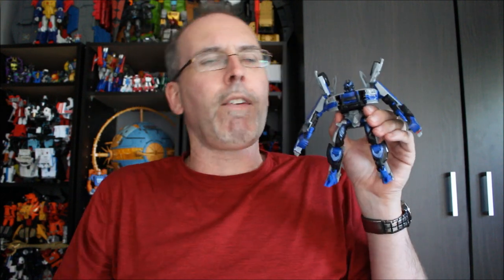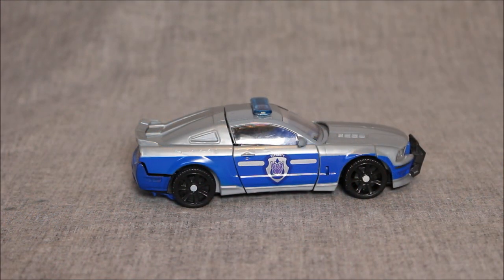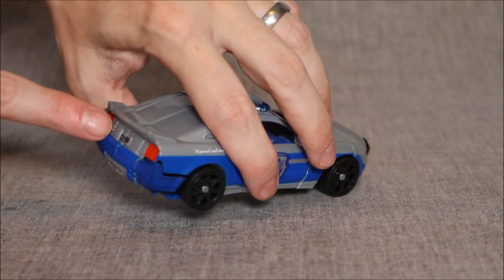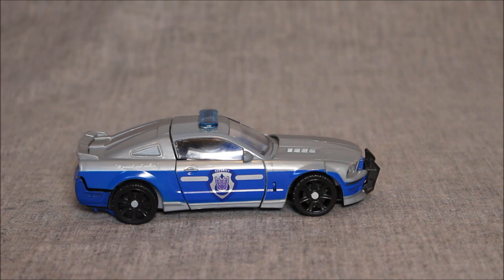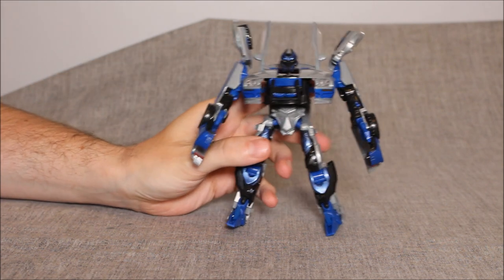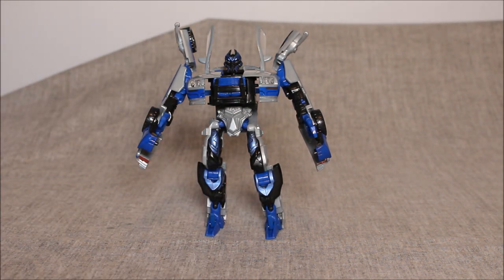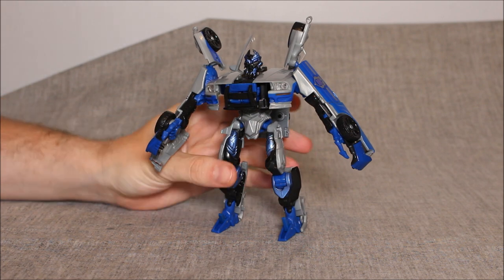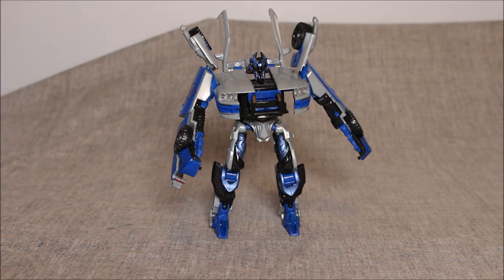Transformers 2007 Recon Barricade with Frenzy - GotBot True Review NUMBER 1090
This time we look at Transformers 2007 live-action Recon Barricade with Frenzy. This is a redeco of the mainline Barricade. The Transformation of Frenzy is simple, but so is he overall. As for Barricade, he has a very enjoyable transformation with a stylized look. Unfortunately, his head, waist and shoulders all suffer from major articulation limits.

Produced By:
Joel CZ

Micheal Desrosiers
PAUL IN HIS PRIME
Warren Lafnear
BS PRIME